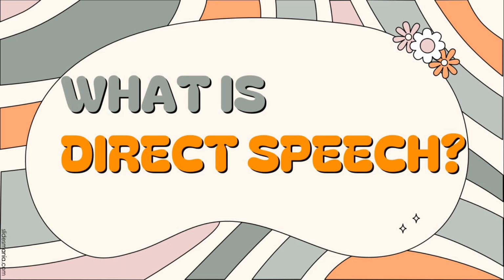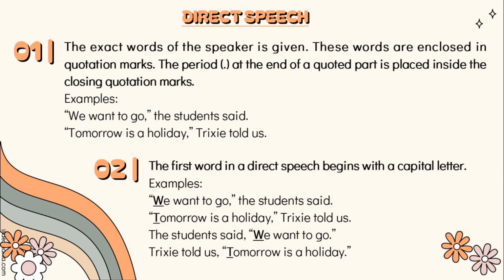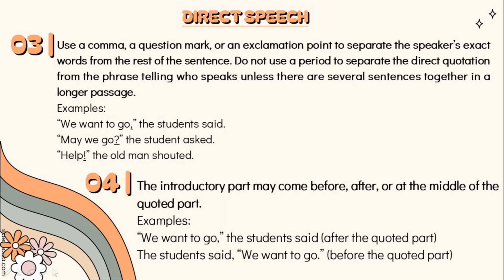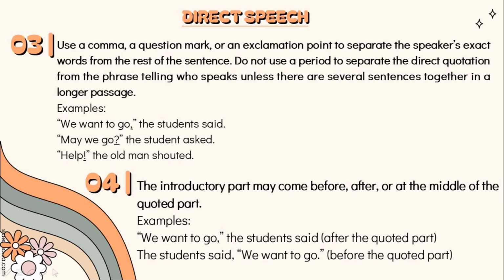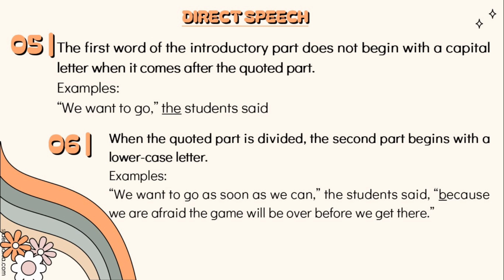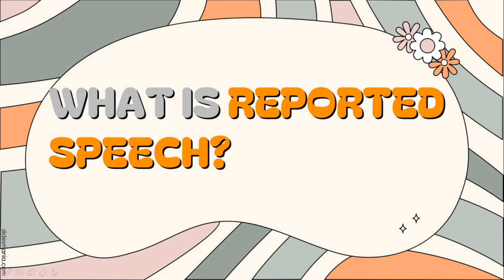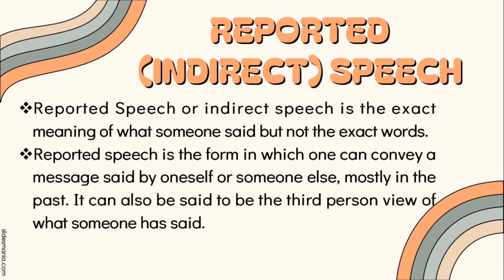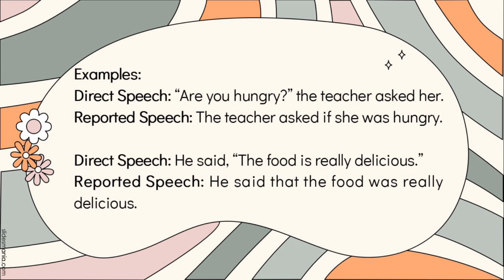WEEK 3: MODULE 3 - DIRECT SPEECH AND REPORTED (INDIRECT) SPEECH [ENGLISH 9]